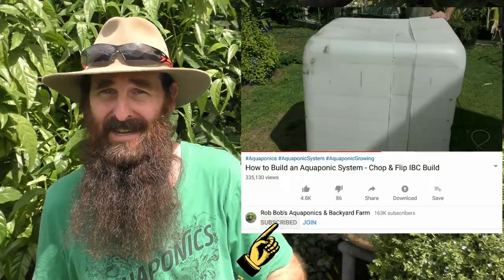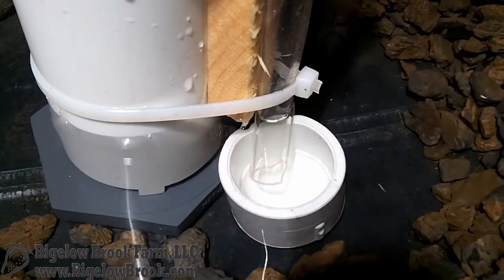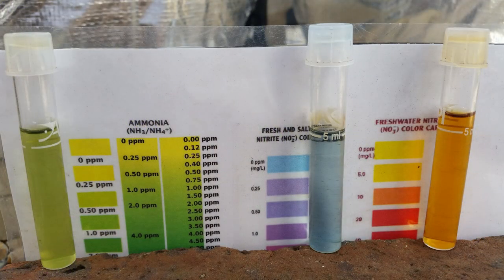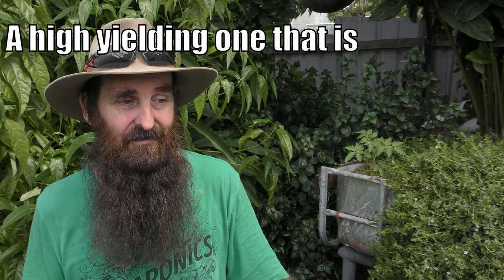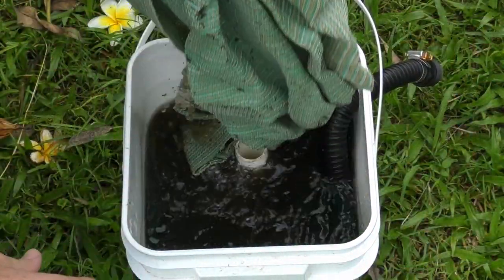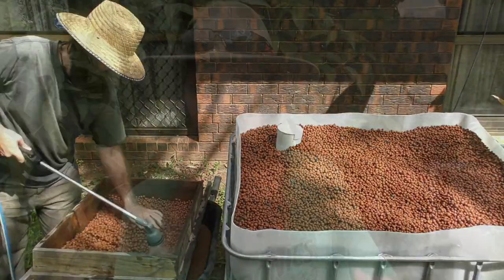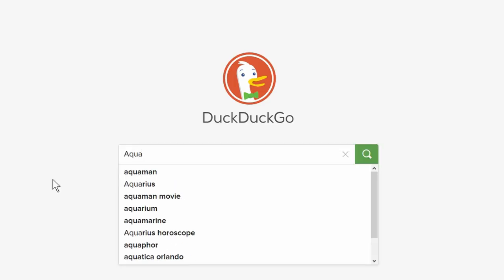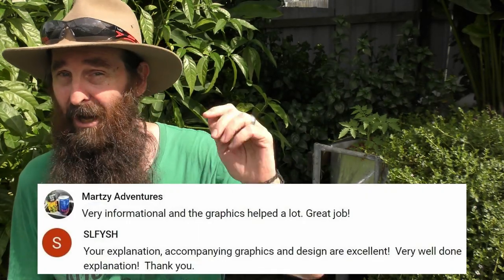Aquaponics Q&A | Bell Siphons - Breeding Fish - Are Sumps Necessary + MORE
G'Day Folks. In this clip I'm running through some of the commonly asked aquaponic questions I get asked in the comment sections on YouTube. There's tips & information for both beginner & seasoned Aquaponicists alike. 👍
You can find the links mentioned in the clip below.
Hope this clips helped answer a few questions you may of had folks.
Rob

"Aquaponic nutrient model"
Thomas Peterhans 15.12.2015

Thanks to all our subscription mates for your ongoing support & friendship.

Steve McAlister